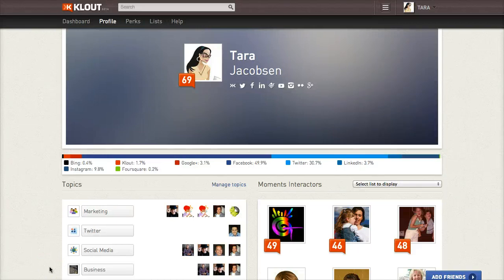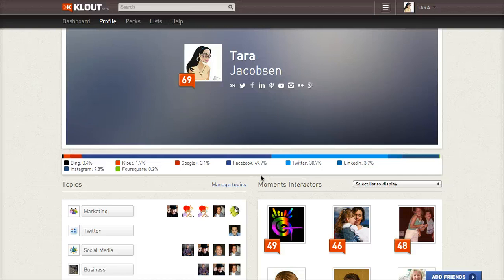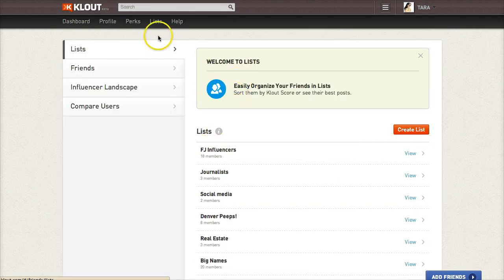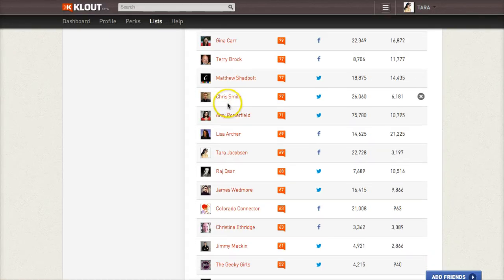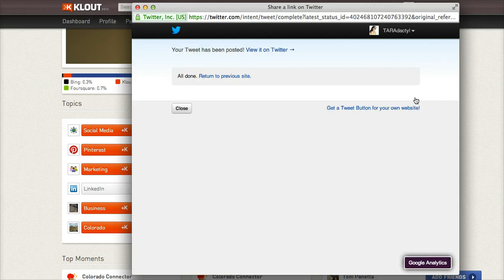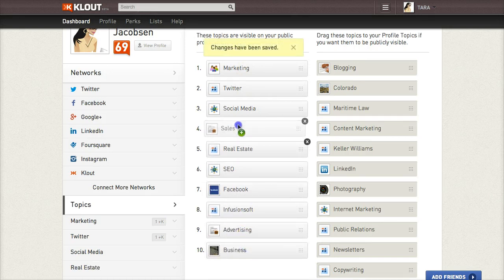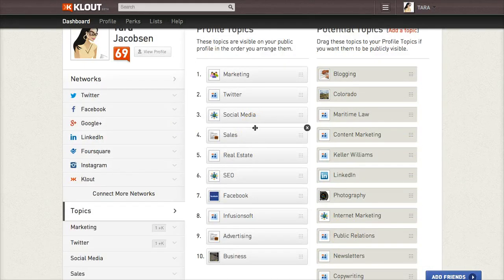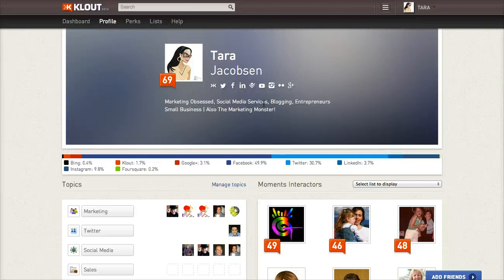How to use Klout for small business marketing - Part of our SMM for Small Business Course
Klout is the most playful of all the social sites. Gaining rankings and getting a higher score is a fun "game" that at the same time helps you to increase your visibility and social capital.